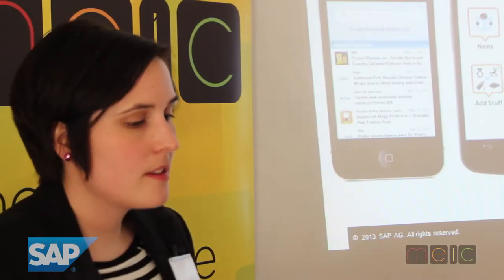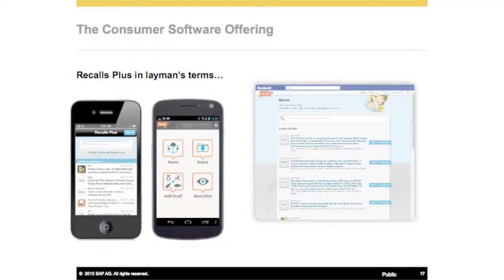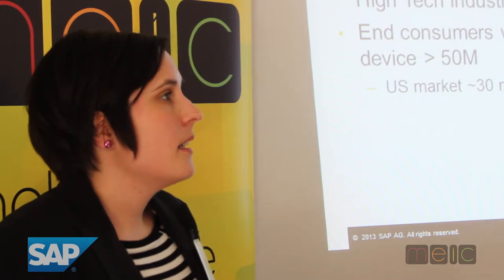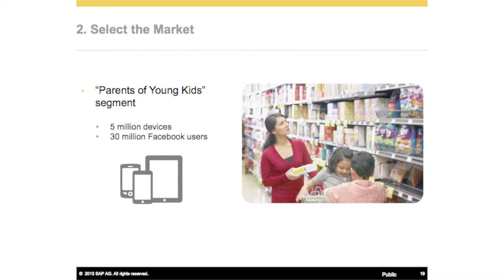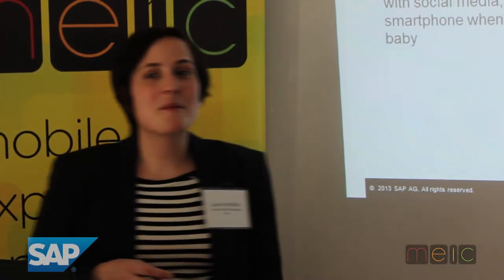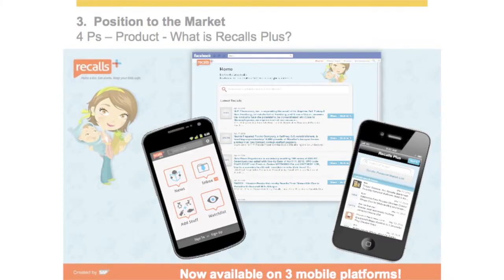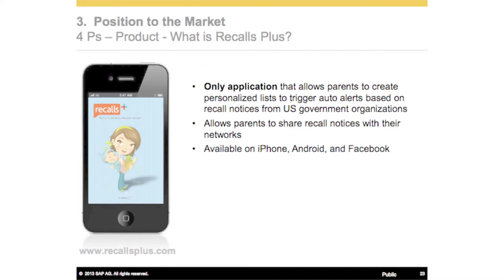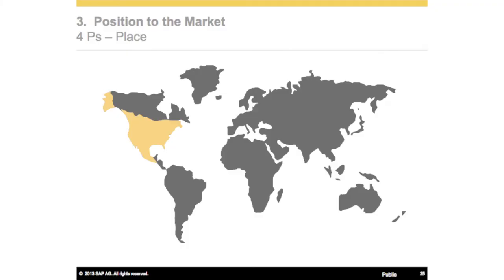MEIC-MAP presents "Consumer Marketing: Part 1" with Sarah McMullin